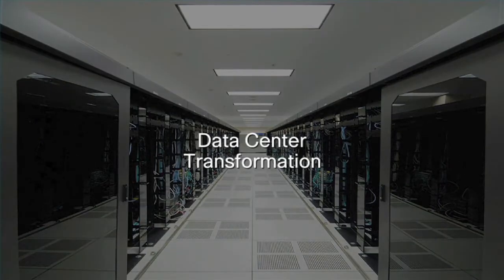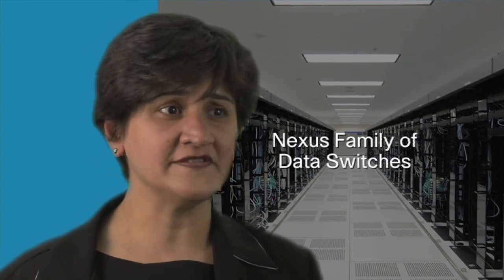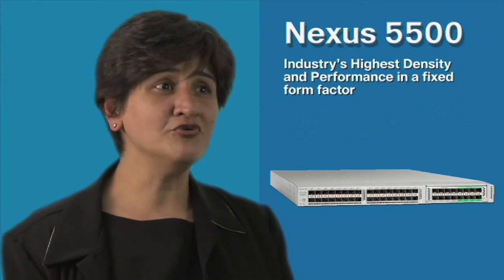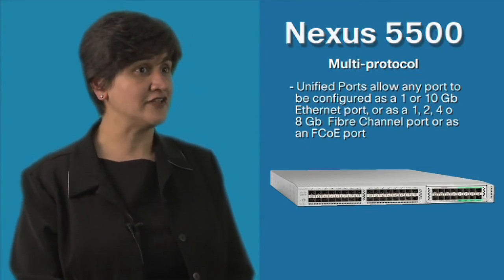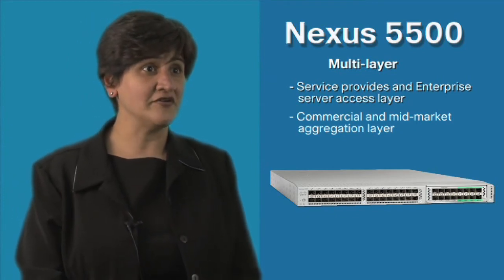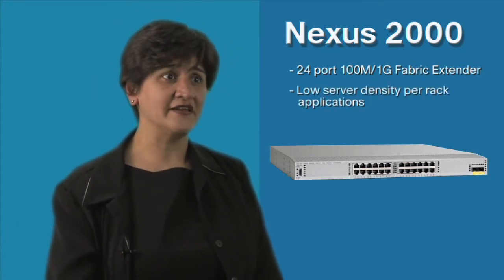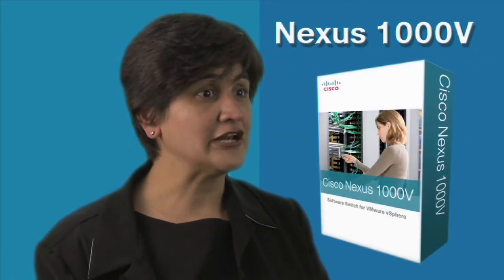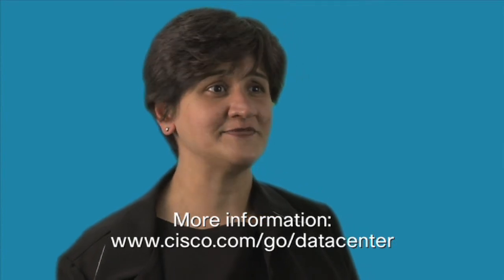New capabilities for the Cisco Nexus Family of Data Center Switchings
Soni Jiandani, Cisco Vice President Server and Virtualization Business Unit , announces new platforms  and expansion of capabilities within the Cisco  Nexus family of data center switching : Nexus 5500, Nexus 2000, Nexus 7000, Nexus 1000v